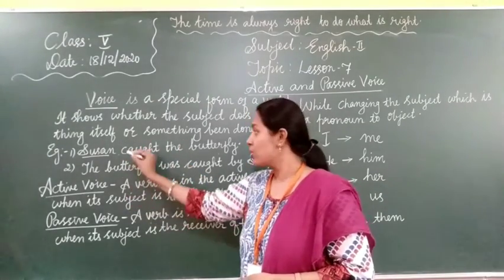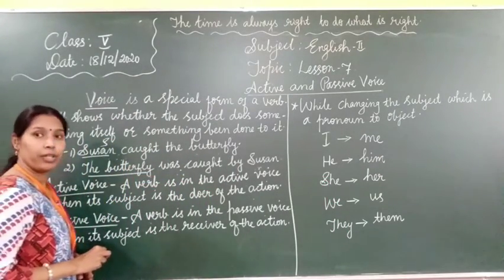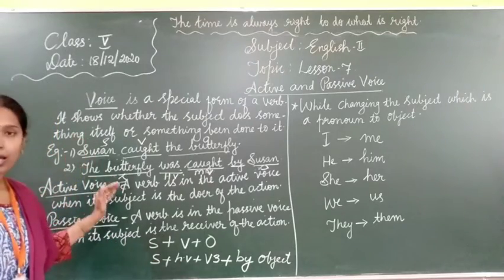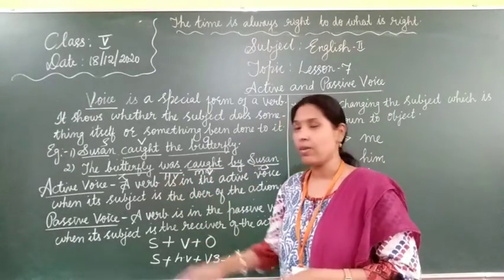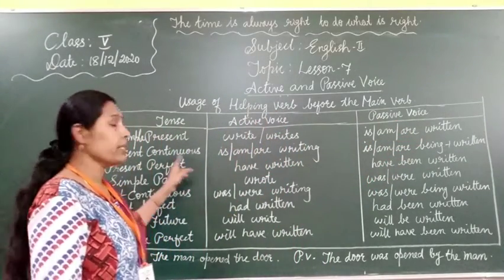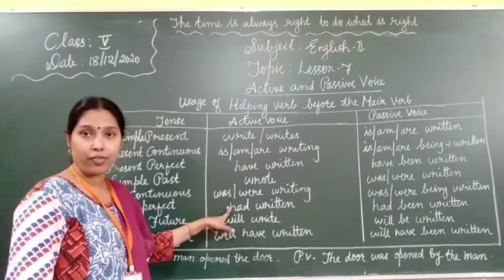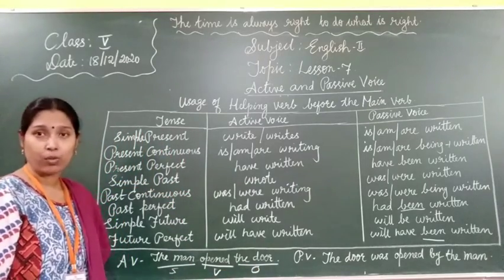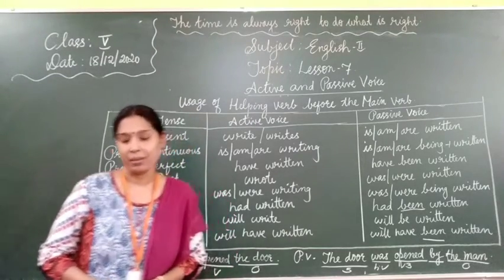GRADE 5 ENGLISH 2 PRD VID ( 18 - 12- 2020)